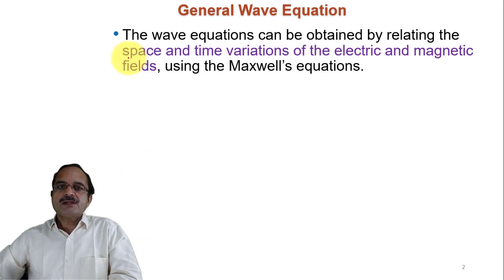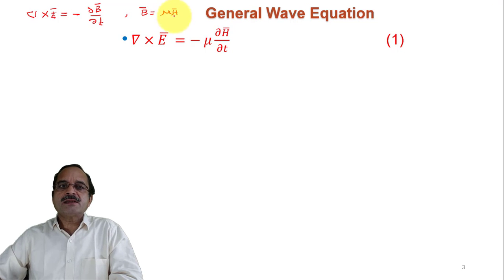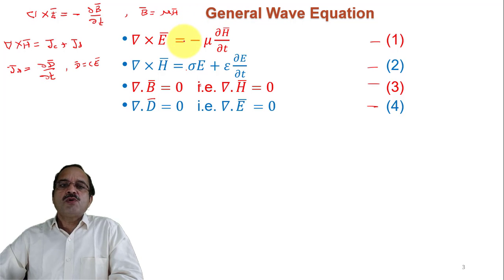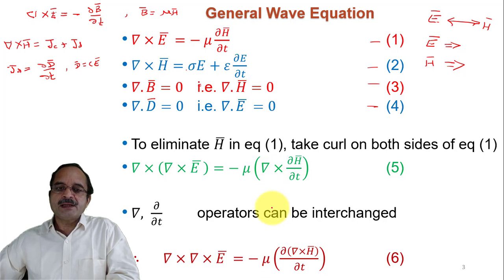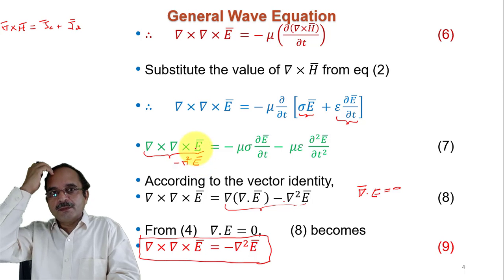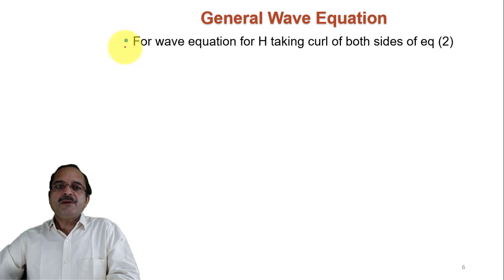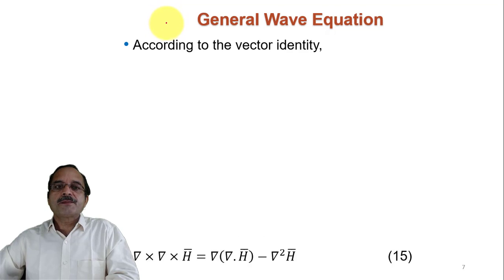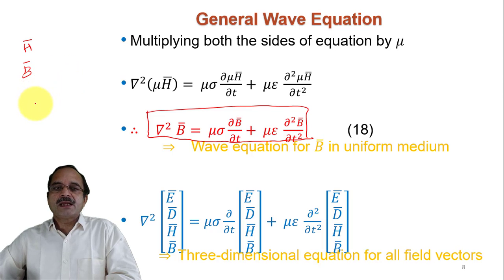4.4 Wave Equations in Electromagnetic Wave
General Wave Equations in  Electromagnetic Wave have been discussed in this video for E, D, B and H.